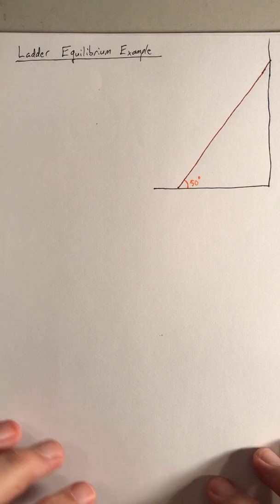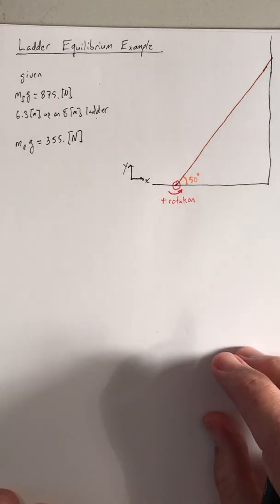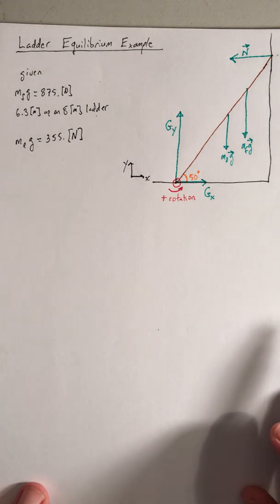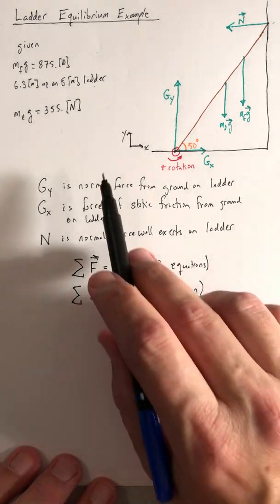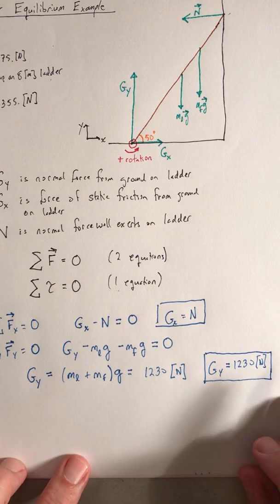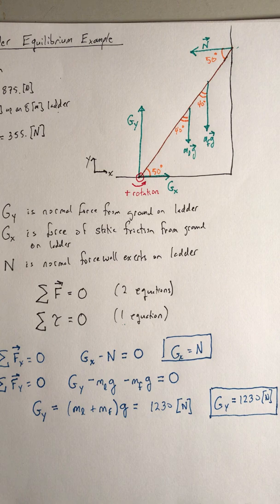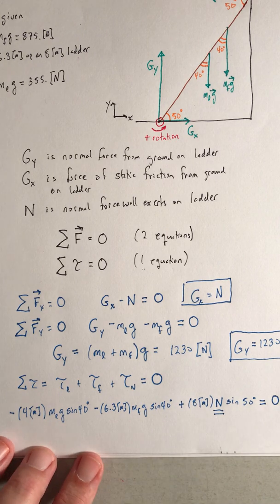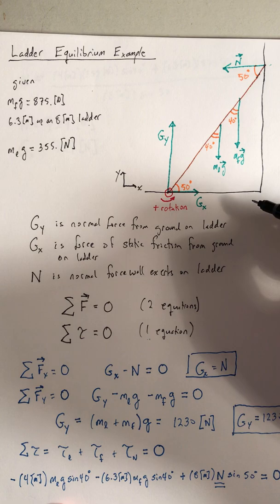Equilibrium Structure Example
Static equilibrium for a ladder subject to three unknown forces.